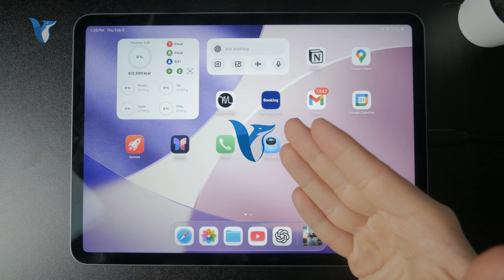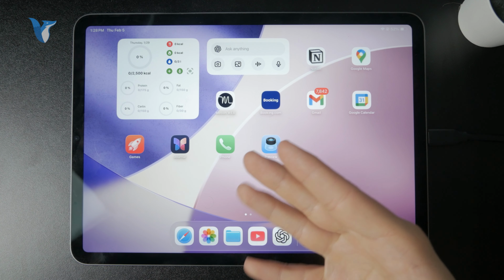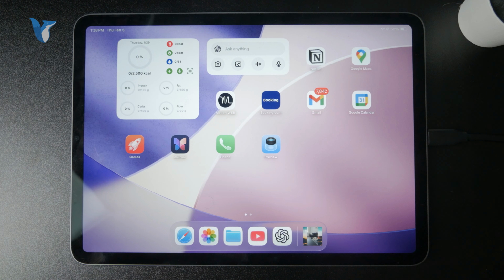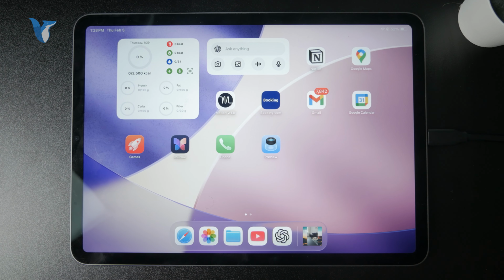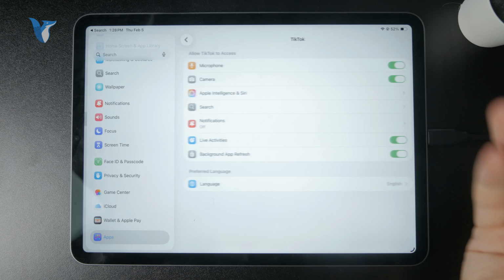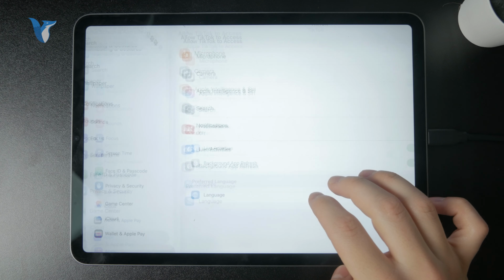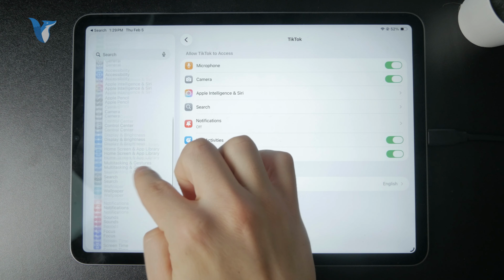What to Do When Tiktok Says Allow Access to Camera and Microphone on iPad (tutorial)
Seeing a “Allow Access to Camera and Microphone” message on TikTok for your iPad? In this video, I show you how to enable permissions so TikTok can use your camera and microphone properly.